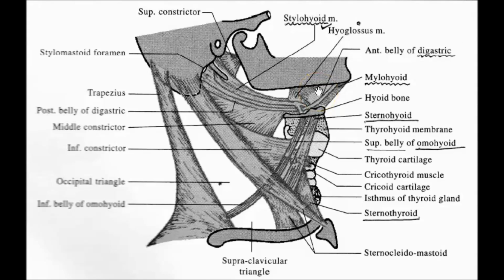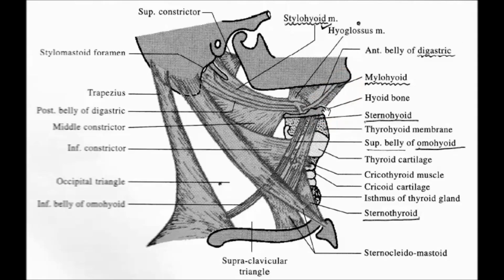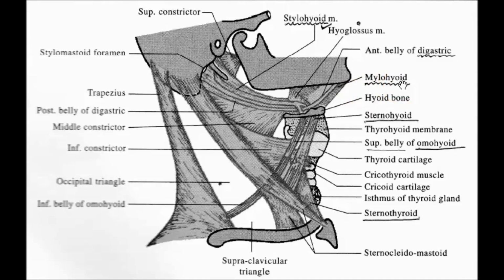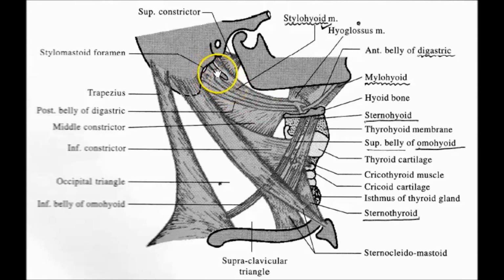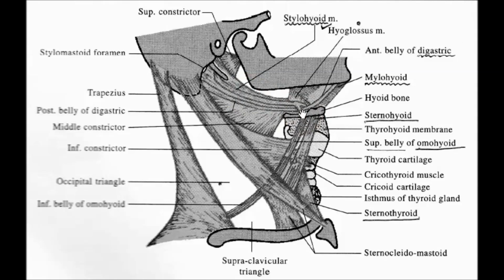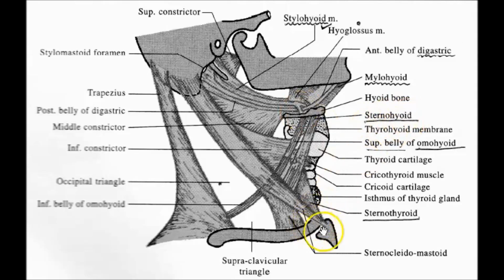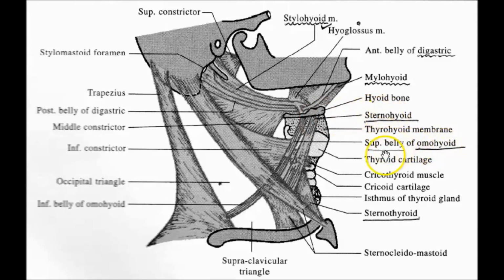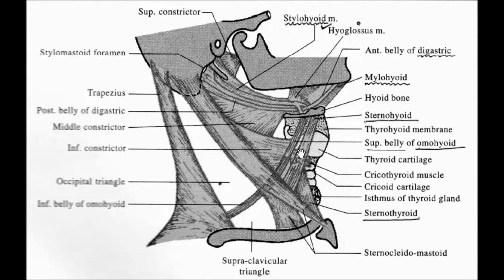7.Muscles of Anterior and Posterior Triangle Part 1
Myself Dr. Malay Trivedi, Pediatric Dentist, Asst. Prof. In the College of Dental Sciences.

Lecture 25: Anatomy Lecture series-Muscles of anterior triangle-Suprahyoid and infrahyoid Muscles

The present video will be helpful for MDS aspirant ,BDS Students,Clinician …

To Know more about SAIL TO MDS DENTAL ACADEMY /OR TO CLEAR ANY DOUBTS REGARDING MDS Entrance